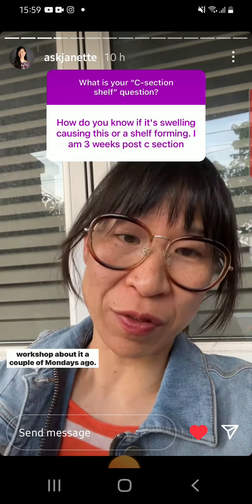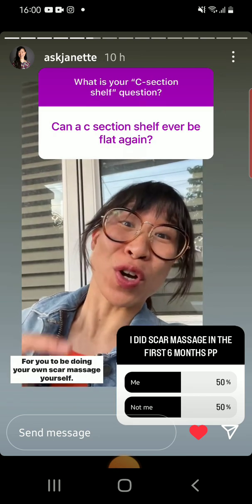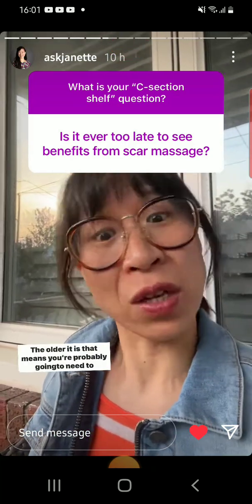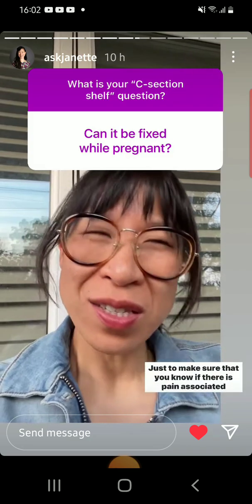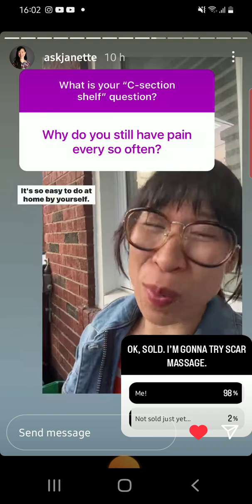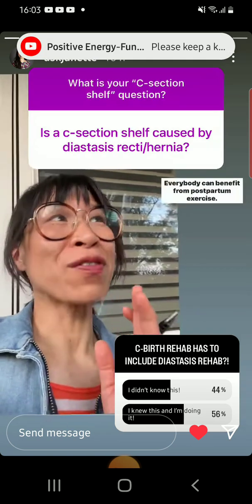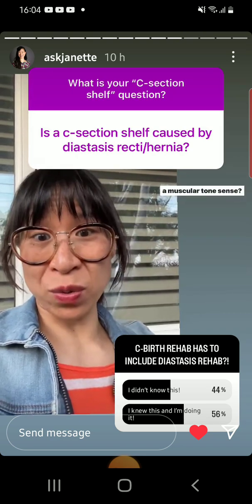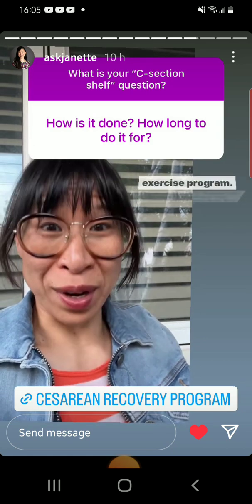C Section Queries Part II